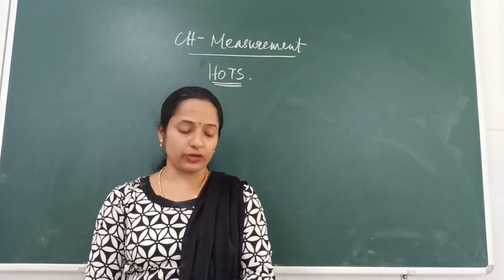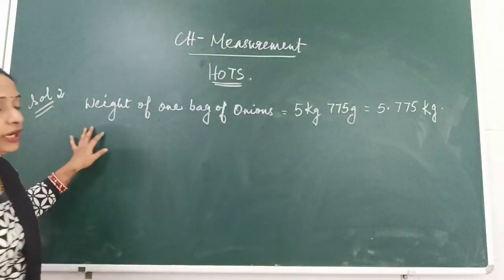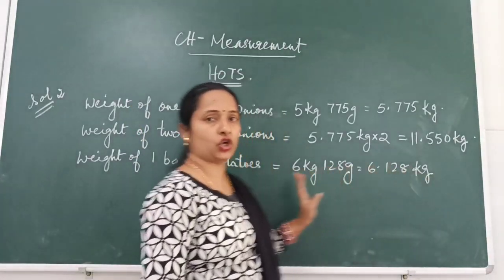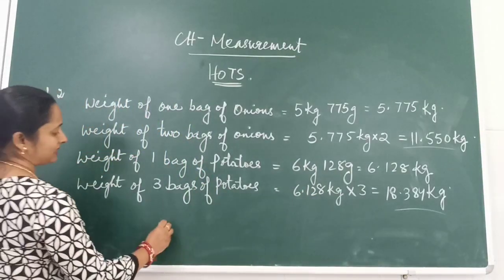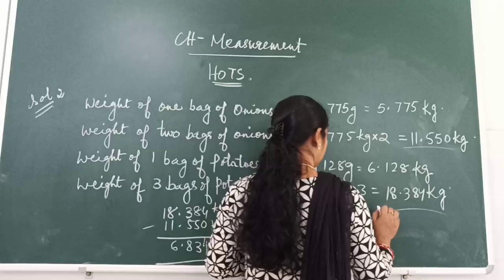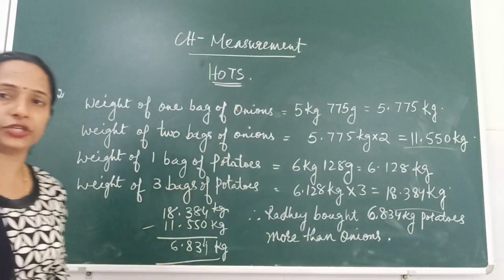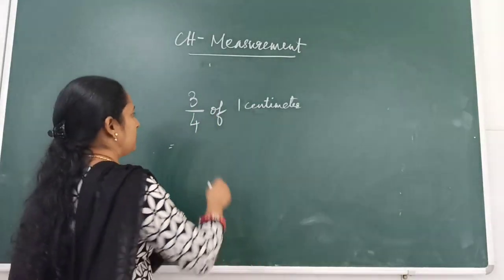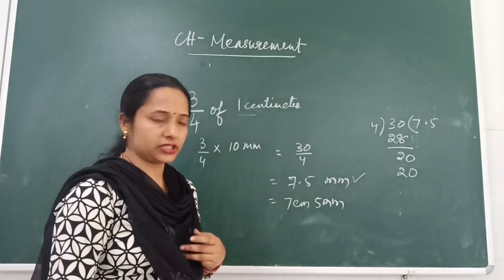CH-9 Measurement ( Hots, Objective, Work in mind)